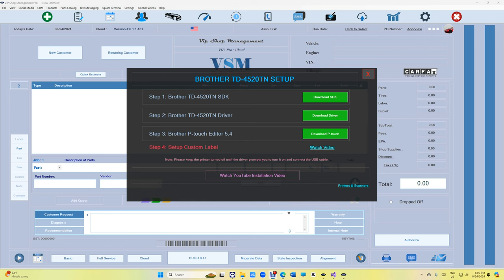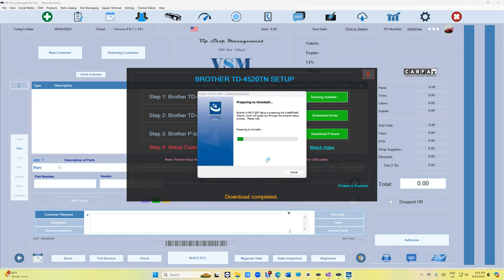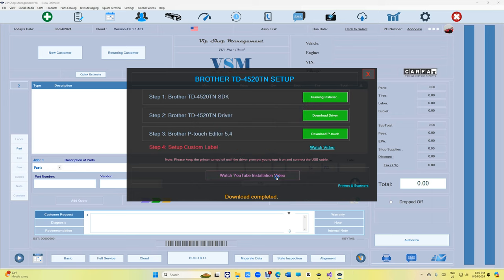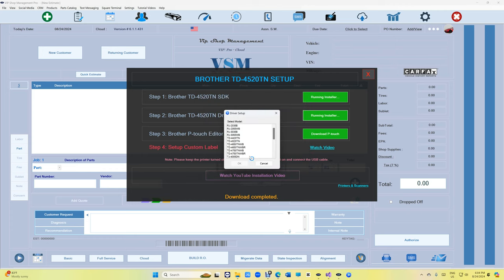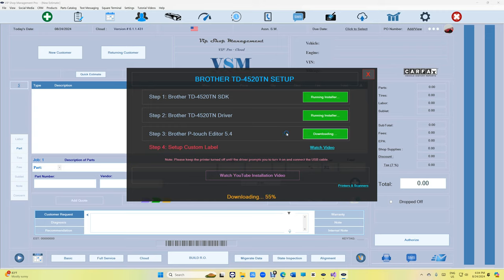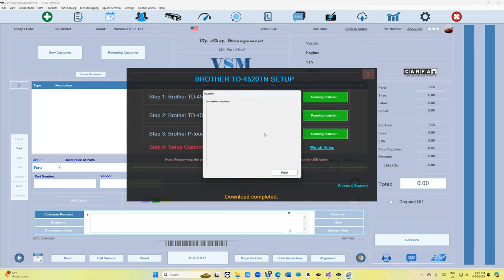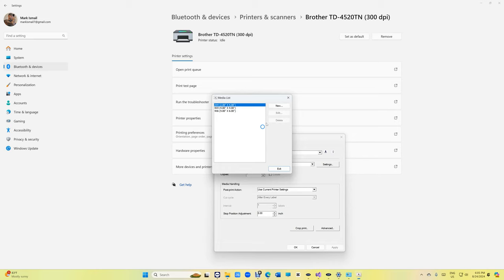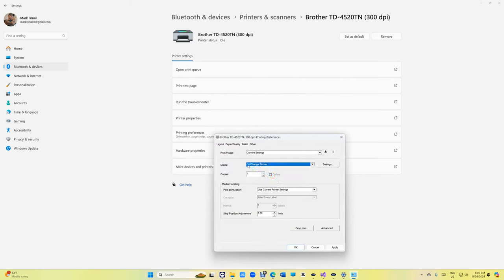How to install Brother TD-4520TN? Please Watch till the end